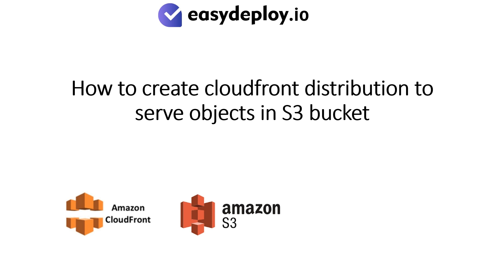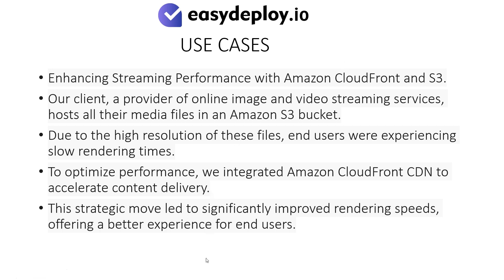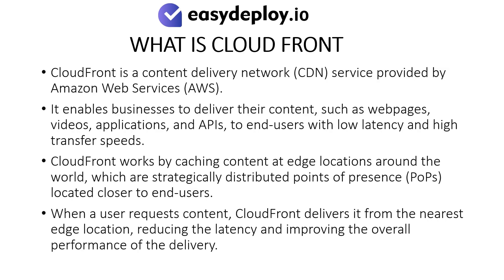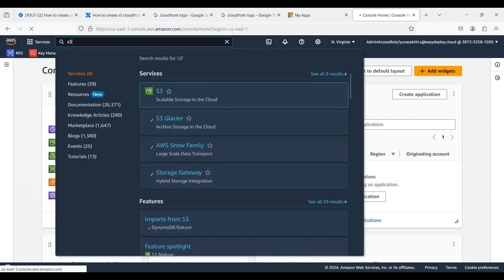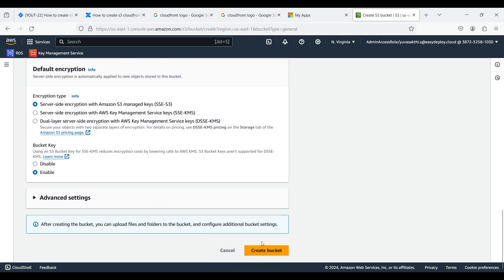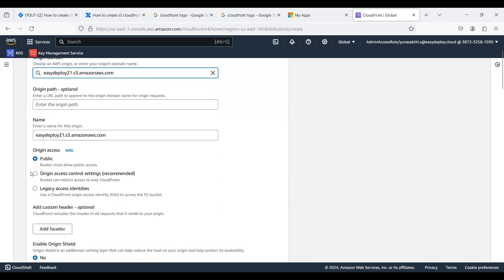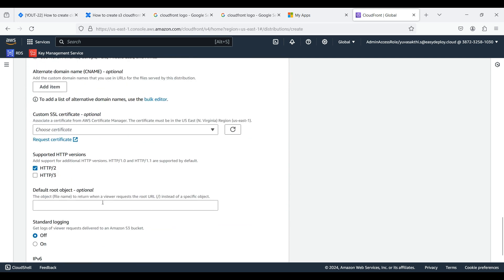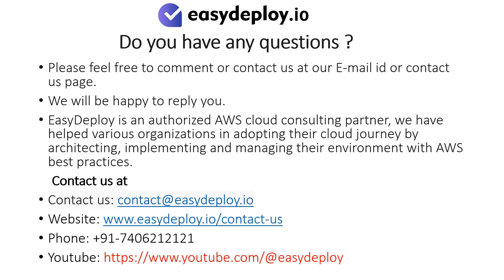Step by Step : How to create CloudFront distribution to serve objects in the S3 bucket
In this video we will show you step by step instructions on how to create s3 bucket and CloudFront distribution to serve static contents from S3 through Cloudfront CDN service offered by AWS.

EasyDeploy is an authorized AWS cloud consulting partner.
Do you need any AWS-related support ?
Timecode:
0:00 Introduction
0:09 What is covered?
0:21 Use cases
0:57 Prerequisites
1:07 What is Amazon S3
1:45 What is cloudfront
2:23 Demo
2:28 Demo: Creating an S3 bucket
3:35 Demo: Upload static file to AWS S3
3:54 Demo: Creating cloudfront distribution with origin as S3
5:26 Demo: Accessing the Cloudfront distribution URL to browse the files
5:46 Conclusion
5:57 Questions?